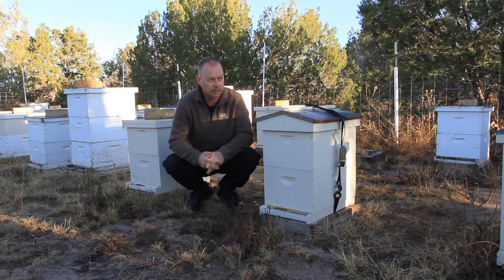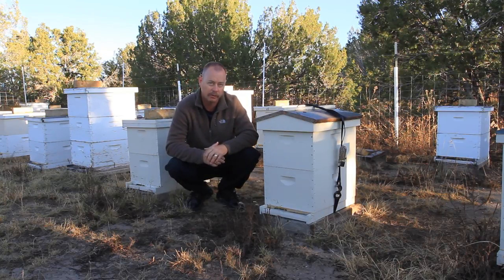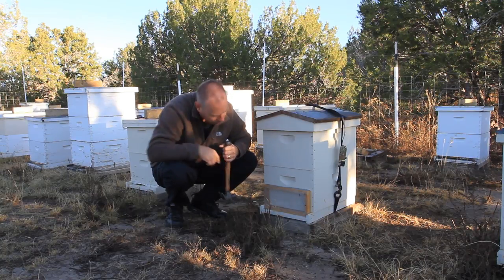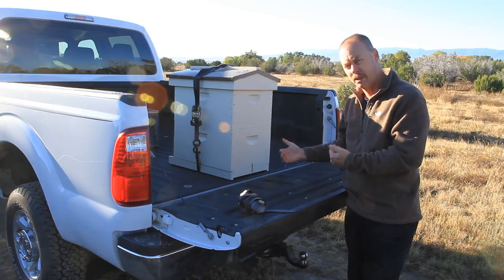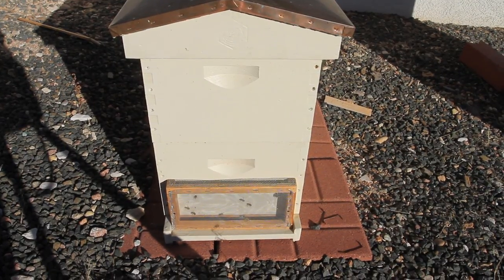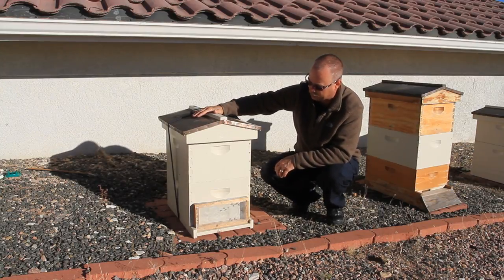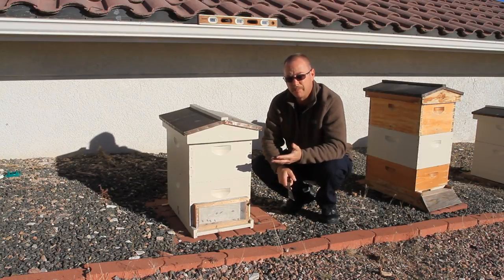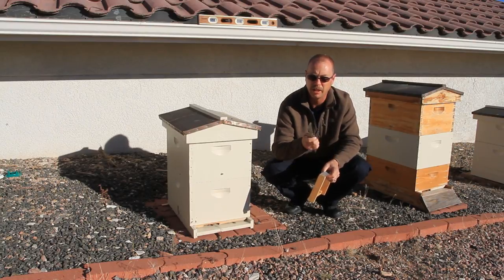Moving Hives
This is how I move my hives, usually.  This is just for a few hives, not if you are moving hives on a regular basis.  This can be used in hot weather as well, and is a way to move hives without any real problems, less stress on the bees, and the beekeeper!